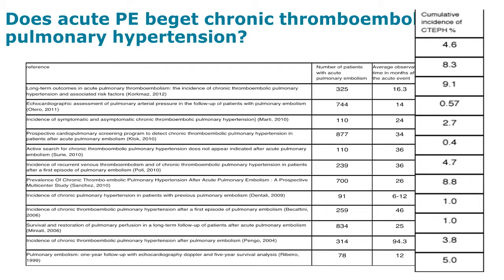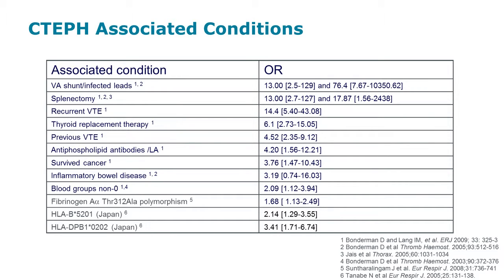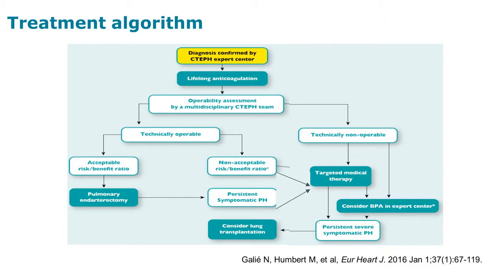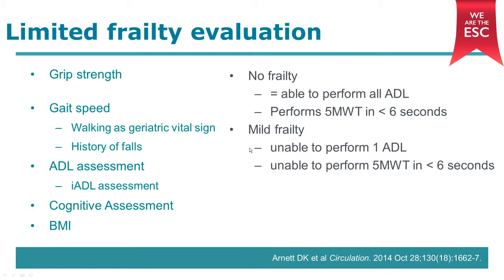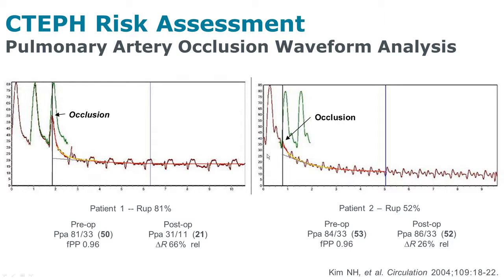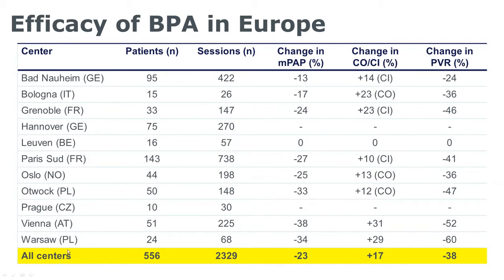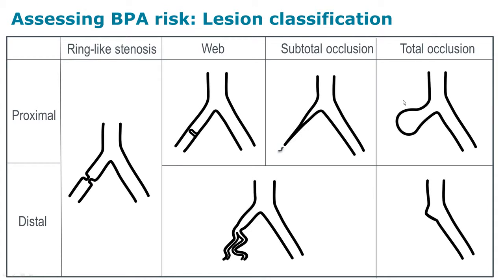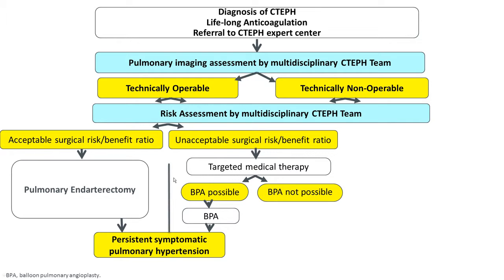CTEPH comments and proposals – I. Lang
This video was recorded during ETP  of the ESC Working Group on Pulmonary Circulation and Right Ventricular Function held at the Heart House, Sophia Antipolis, on October 2016.